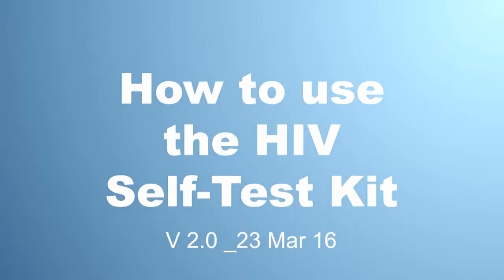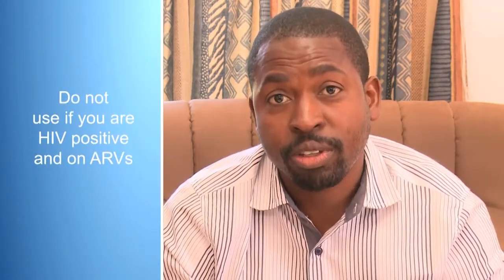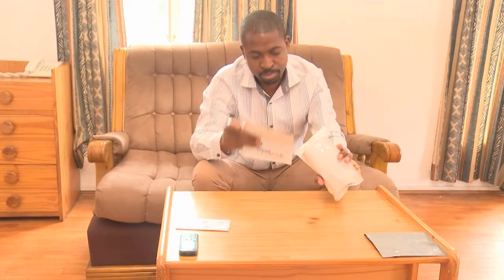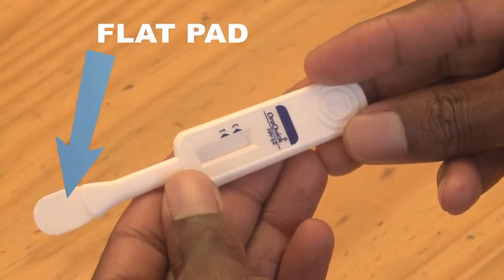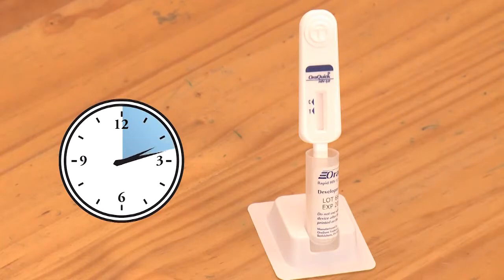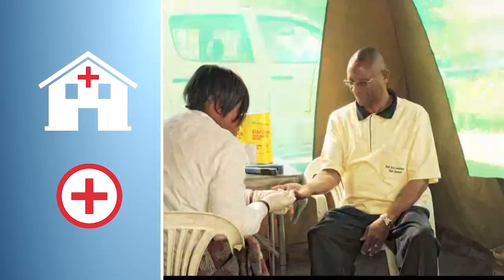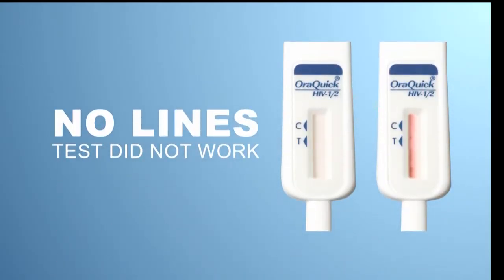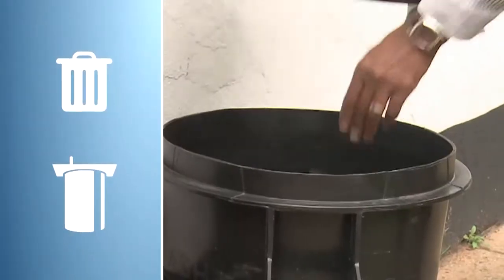HIV Self Test Instructional Video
An instructional video that demonstrates how to use the OraQuick HIV self-test kit